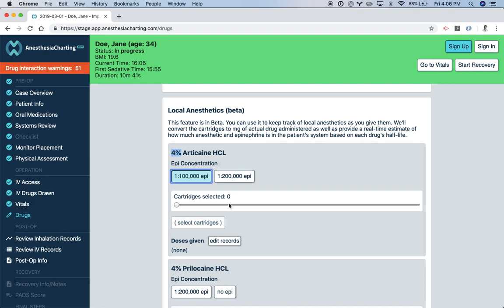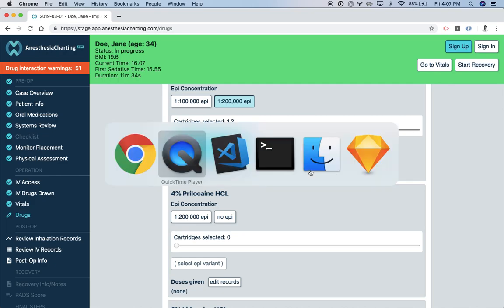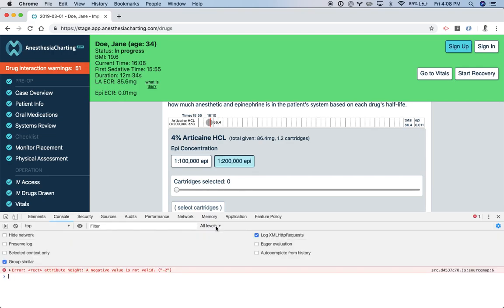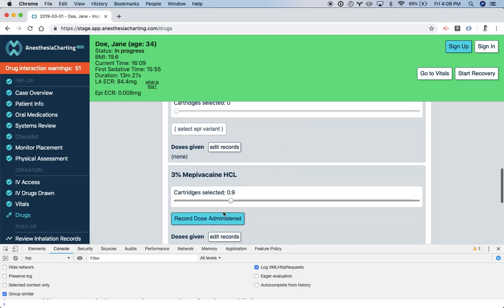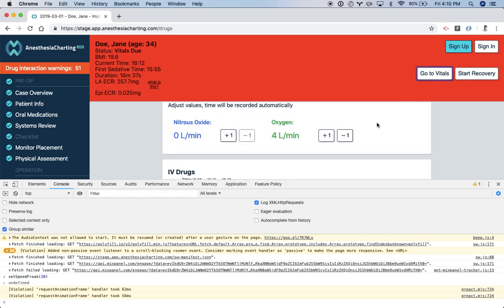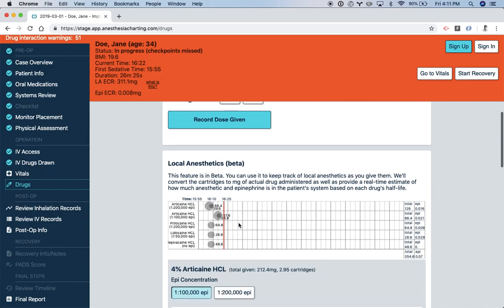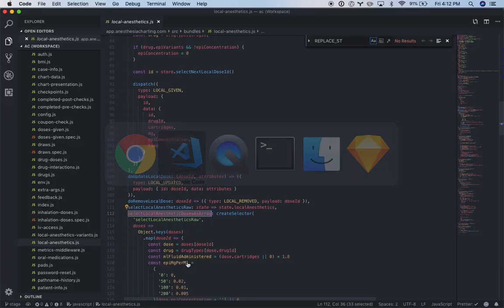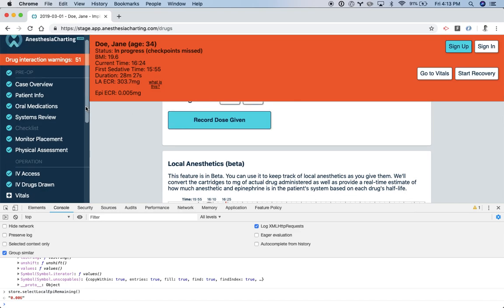Complex derived state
I walk through an example of using derived state to compute other values.